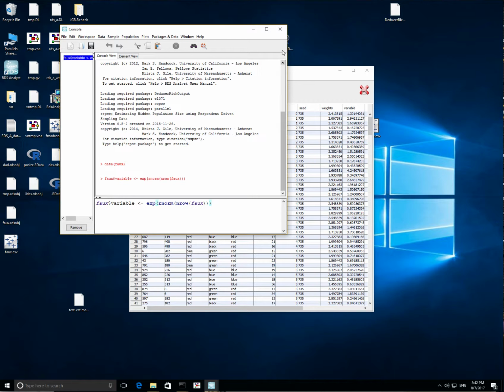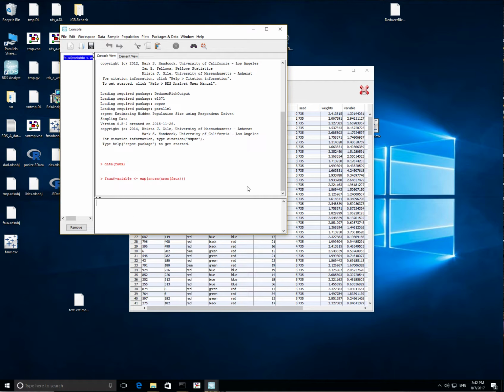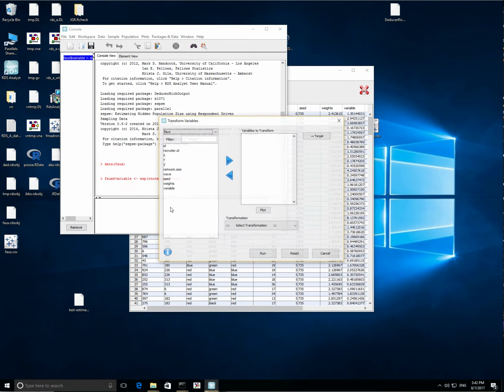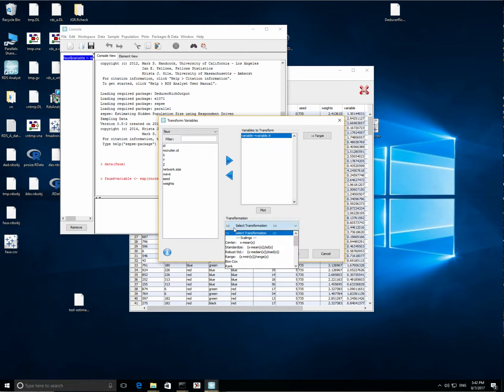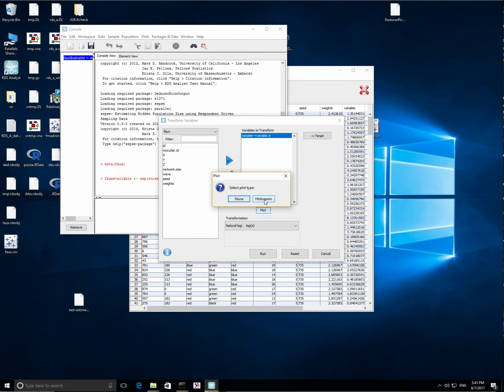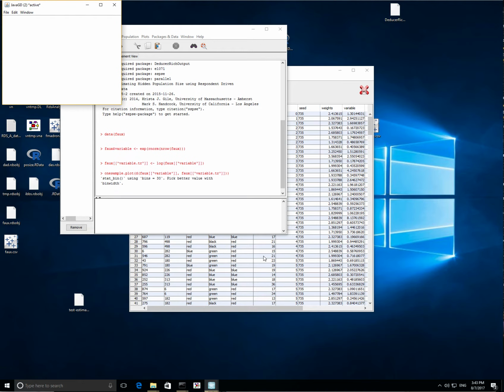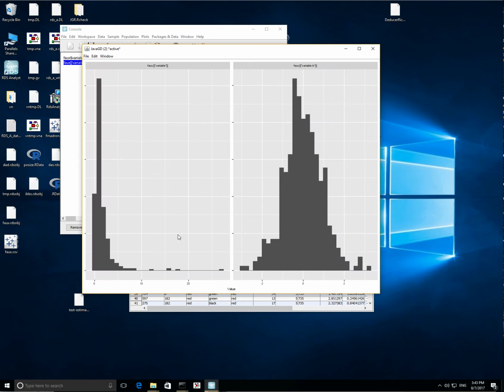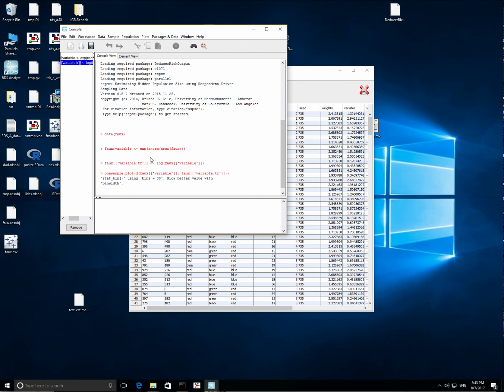Transform variables in RDSA